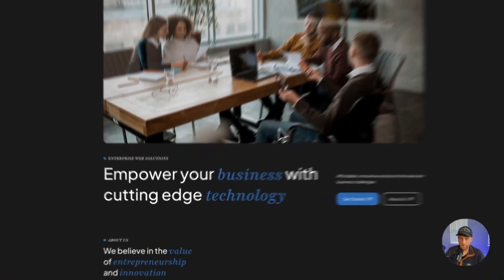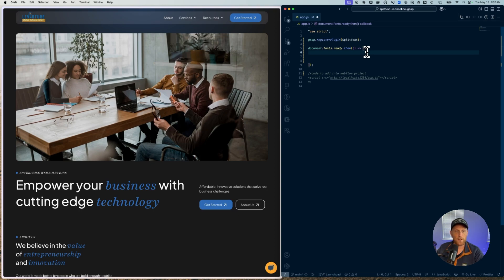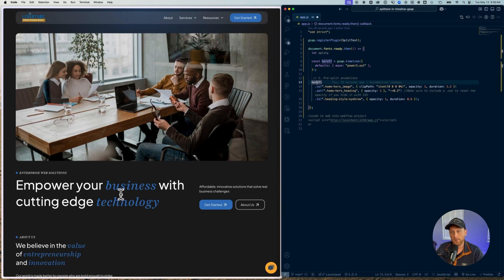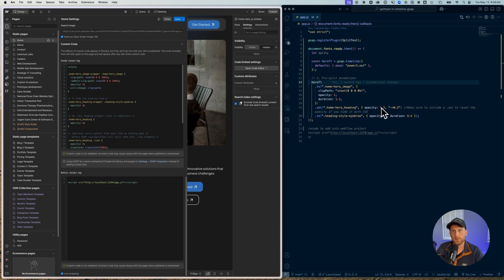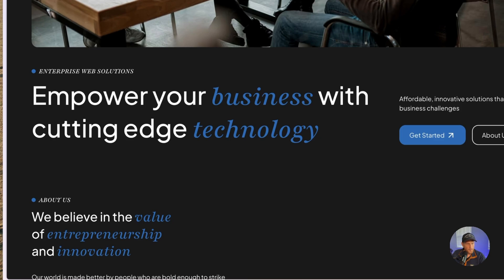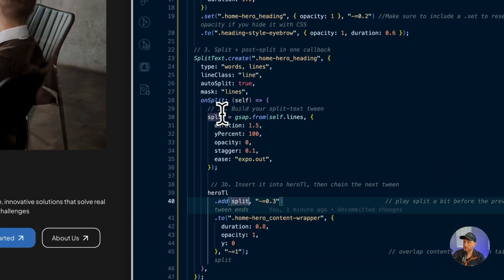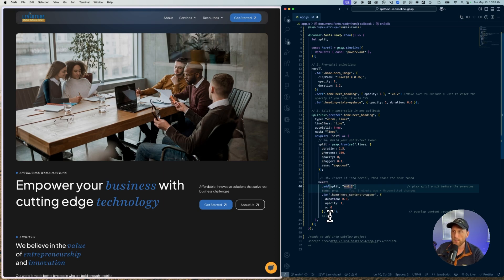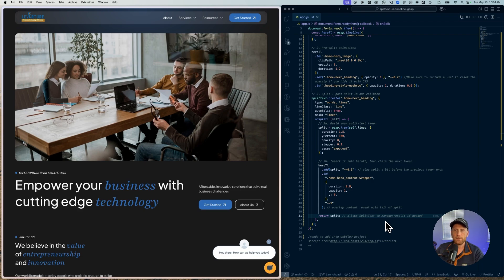Use GSAP SplitText in a Timeline on Page Load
GSAP's SplitText plugin is a powerful tool for creating engaging text animations, but getting it to work smoothly with timelines can be tricky.

In this comprehensive guide, we'll explore how to properly implement SplitText animations, both standalone and within GSAP timelines. Whether you're building hero sections, animated headings, or complex text transitions, understanding these patterns will help you create more reliable and maintainable animations.

We'll cover everything from basic implementation to advanced timeline integration, complete with code examples and best practices. Let's get started!

Blog Post in Comments Below